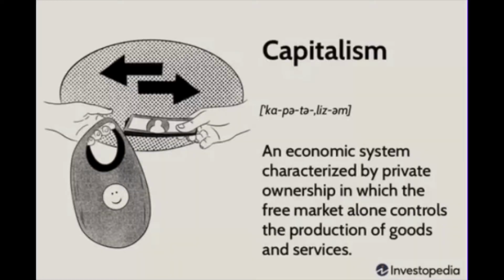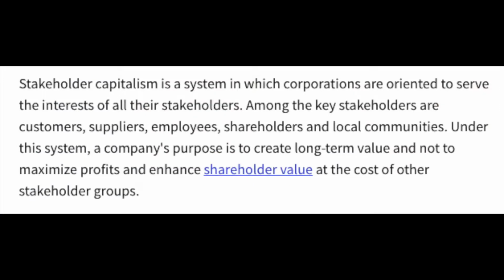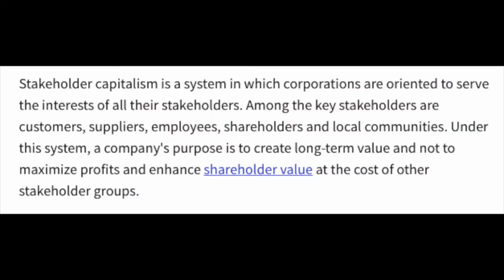What is Stakeholder Capitalism?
Stakeholders across the globe are disenfranchised by today's issues and culture. Webblen will continue to utilize our platform and technology to empower local communities.

We need a healthier and more sustainable world after all.